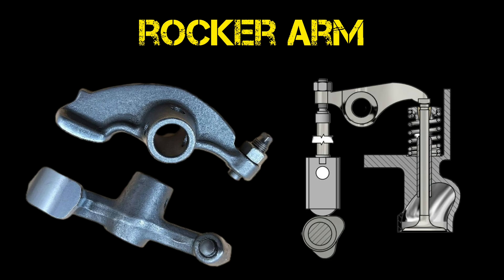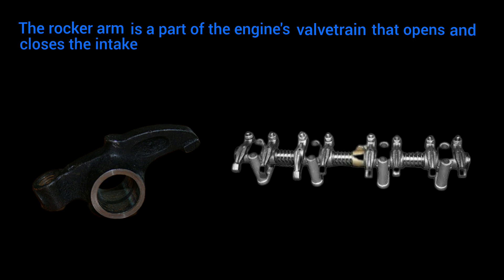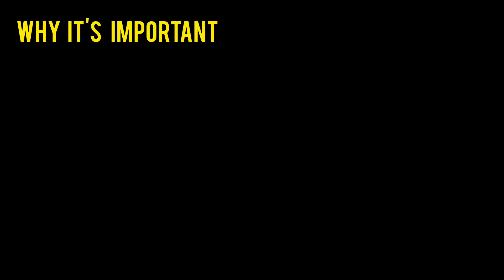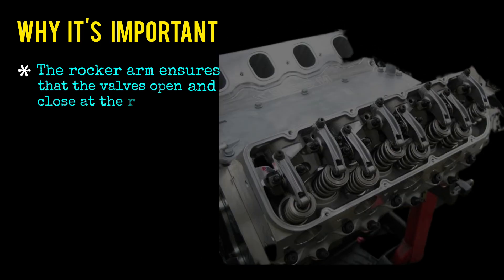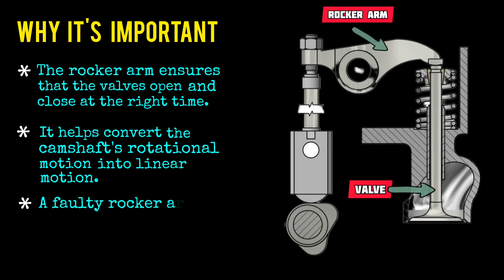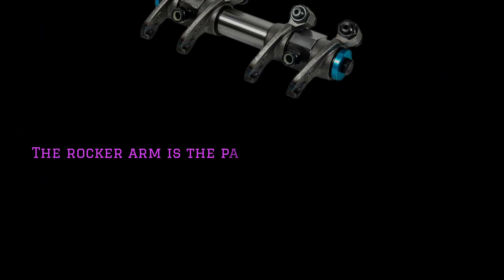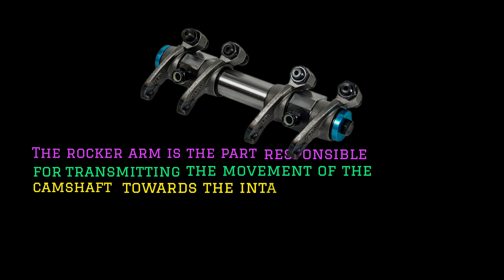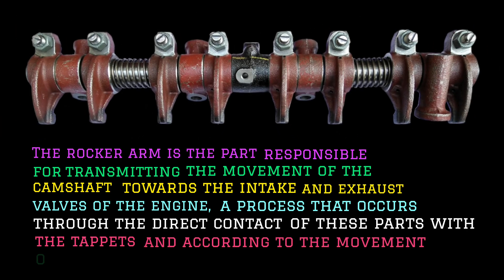Rocker arm | working of rocker arm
Mechanical
 Rocker Arm: The Heart of Engine Performance

Understanding Rocker Arms: A Mechanical Overview

Rocker Arm Design and Functionality

Rocker Arms in Modern Engines: Efficiency and Power

The Role of Rocker Arms in Automotive Engine Performance

Rocker Arm Technology: Advancements and Innovations

Rocker Arm Geometry and Valve Train Dynamics

Rocker Arm Materials and Manufacturing Processes

Rocker Arm Testing and Inspection Methods

Rocker Arm Basics A Beginner's Guide

Rocker Arm Fundamentals Understanding Engine Performance

Rocker Arm Tutorial Design, Function, and Application

lathe
d i y mechanic
engine maintenance
rocker arms
torque specifications
dance choreography
torque wrench
car maintenance
l s1
hydraulic lifters
ford engines
engine torque
engine rebuild
lubrication
ca
automotive tips
valvetrain
roller rockers
racing
performance tuning
horsepower
engine performance
engine
dyno testing
car mods
car enthusiasts
automotive engineering
rocker bmx
motorbike

What's Inside a ROCKER ARM

What is the function of the rocker arm

Where are rocker arms used

What happens when a rocker arm goes bad

Why use rocker arms

What is the use of tappet

What is the purpose of a camshaft